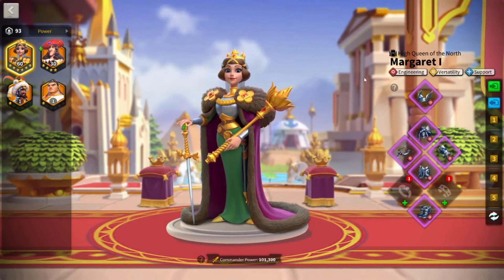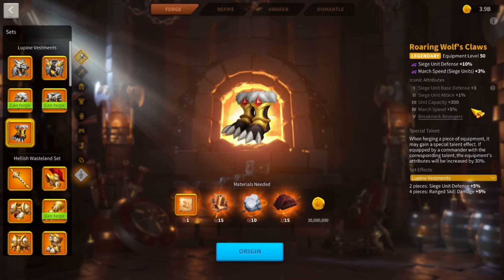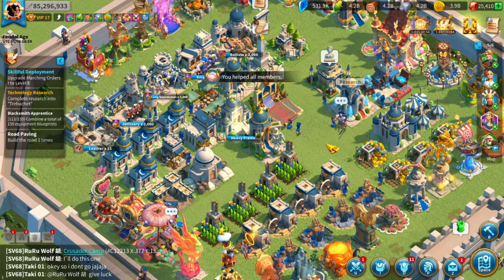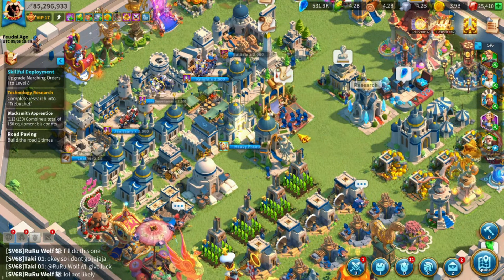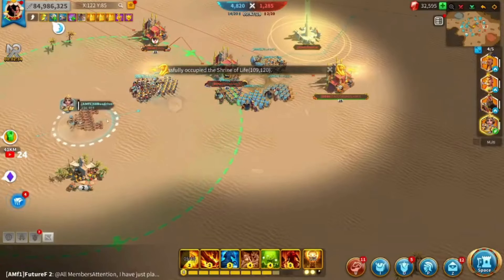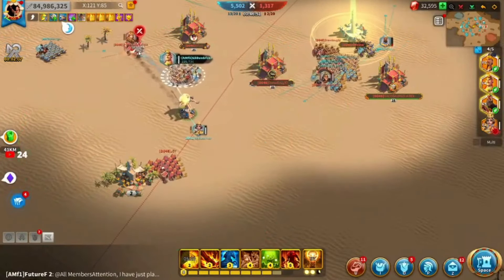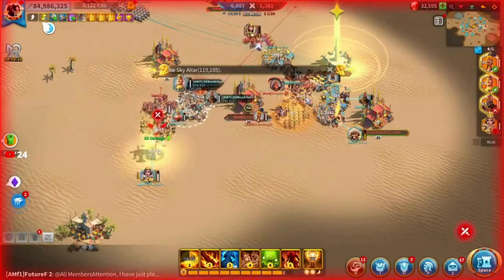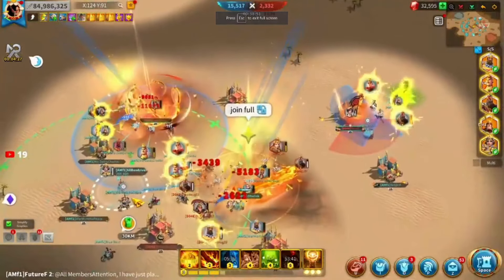Initial reaction to running siege [Video Footage] Rise of Kingdoms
0:00 Intro
4:37 First time setting it up in a fight
6:41 Free shots on swarming marches
9:21 Camping their gate

Shoutout to Jackgingereida in #3321 for the thumbnail

Mentoring Channel:
Kuang's gaming mentoring

If you are interested in mentoring...

Pricing:
Private mentoring: $130/session
Public mentoring (live stream or made into youtube video): $50/session